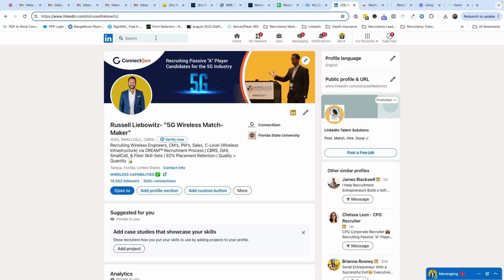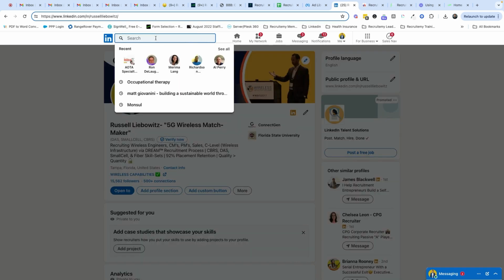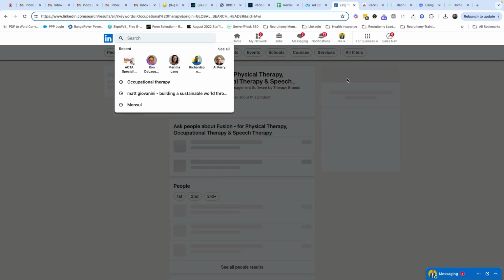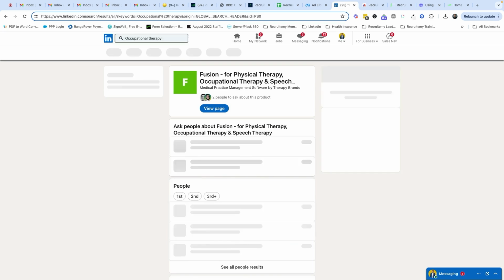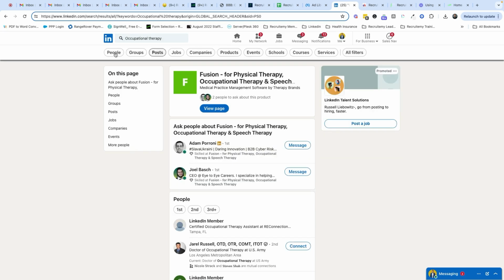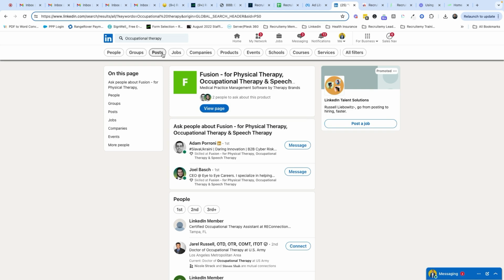How to Find Recruiting Clients & Candidates for FREE